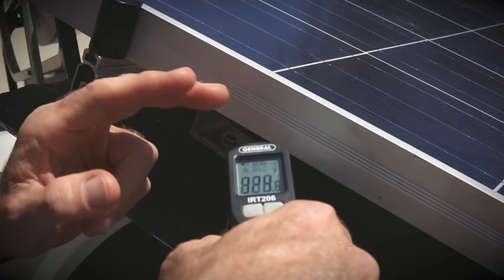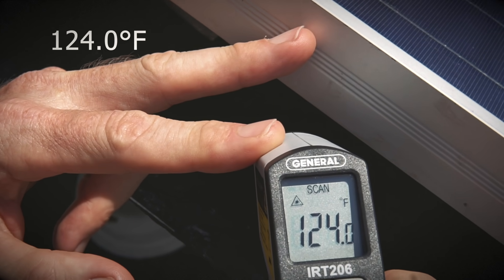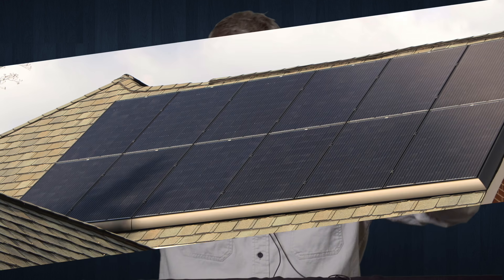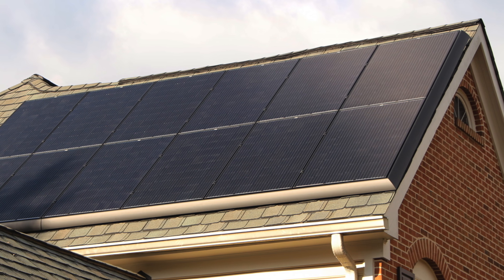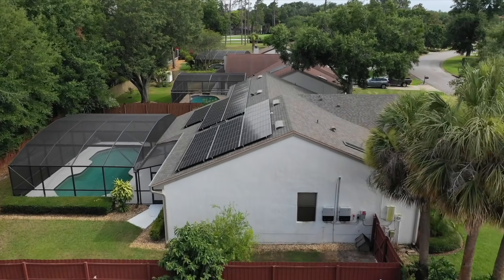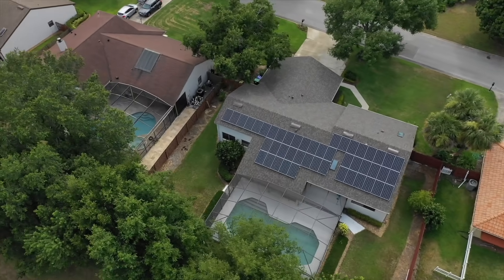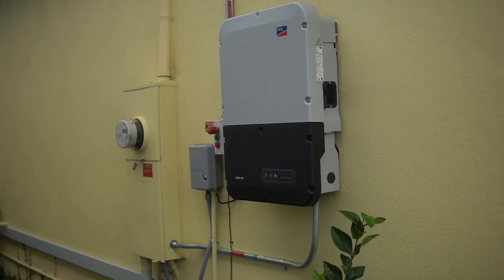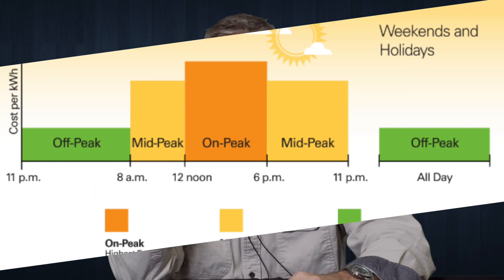Solar and Utility, Location of solar panels - Question from Dan (Renewable Nation)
In this video Solar-Ray answers another question from RenewableNation. This question was asked by Dan from Ohio.